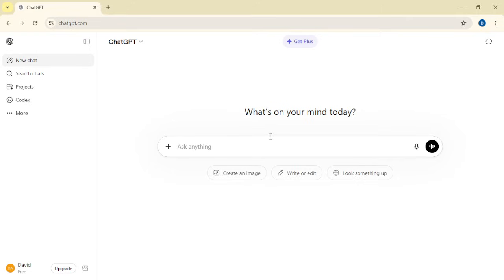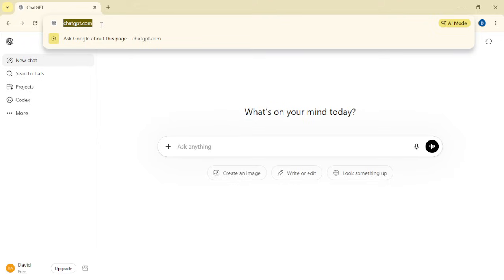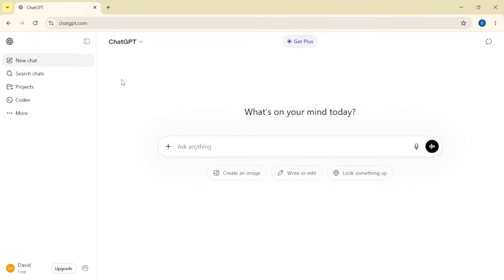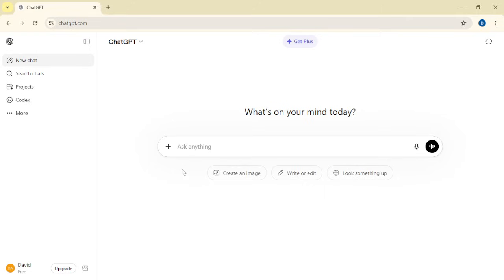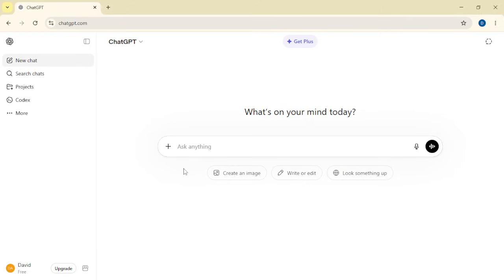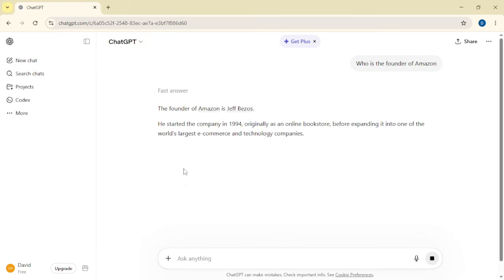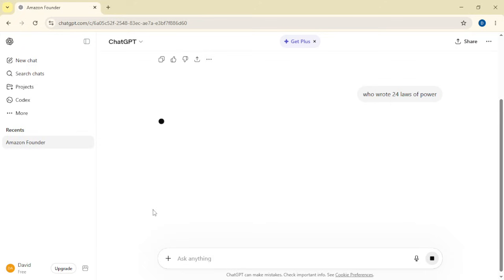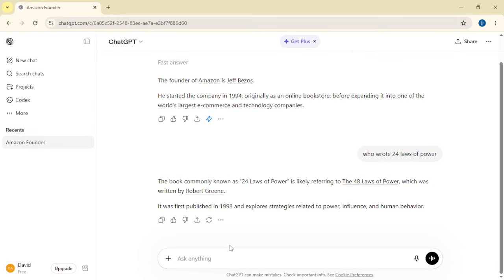How To Get More Specific Answers From AI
Want more specific facts and details from AI? In this tutorial, I’ll show you how to ask ChatGPT for specific information and provide clearer instructions so you can get more focused and detailed answers.

Video Chapters:
00:00 - Introduction: Ask ChatGPT for Specific Facts
00:14 - Access ChatGPT and Start a Conversation
00:30 - Understand ChatGPT Conversation Context
00:50 - ChatGPT Limitations and Fact Checking
01:12 - Ask ChatGPT for Specific Facts and Details
01:23 - Use ChatGPT Like a Search Engine
01:40 - Ask a Direct Factual Question
01:54 - Get Summarized Information From ChatGPT
02:03 - Ask Follow-Up Questions in the Same Chat
02:07 - Ask About Books, Authors, and Other Facts
02:25 - Use Direct Prompts for Research
02:33 - Explore Different Facts and Topics